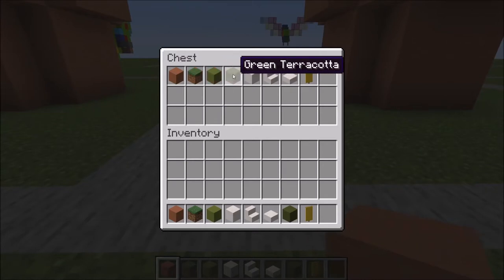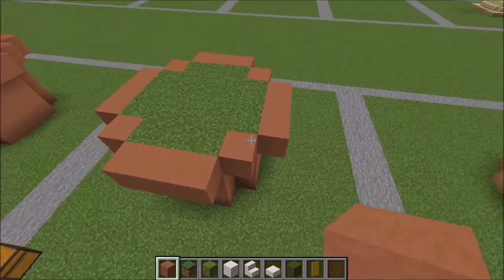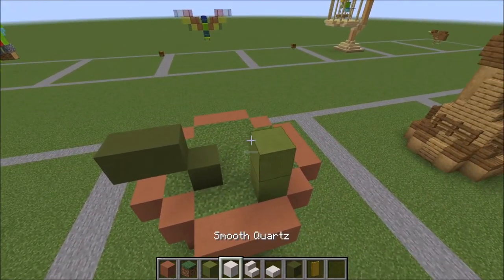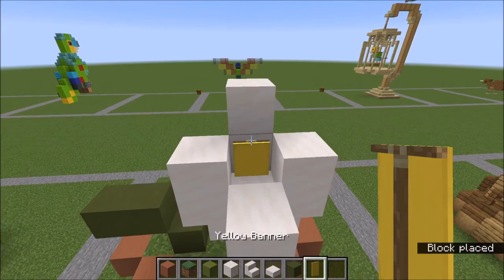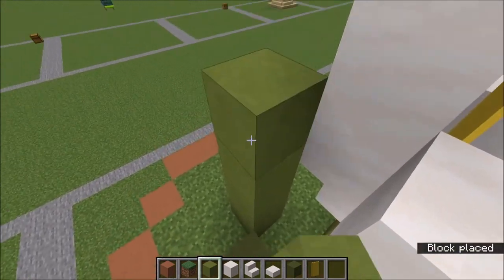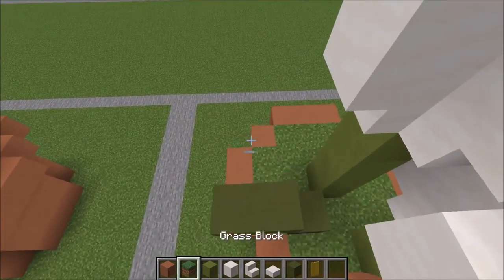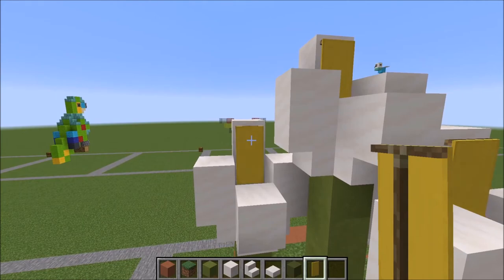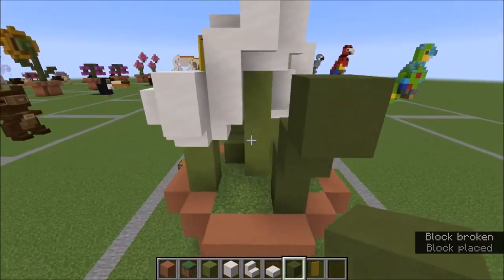Tutorial: Calla Lily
In this Minecraft Tutorial I show you how to build a potted white calla lily!